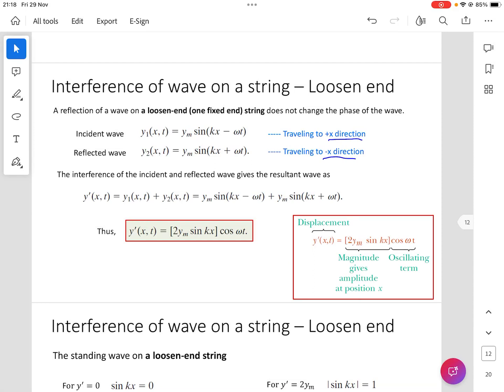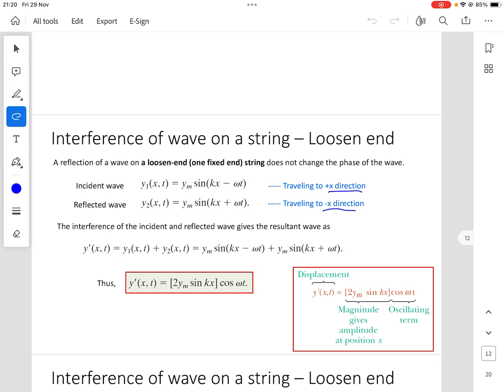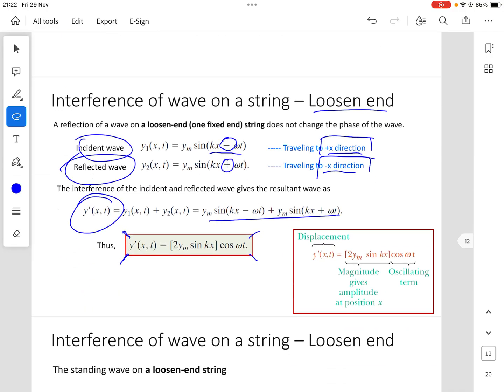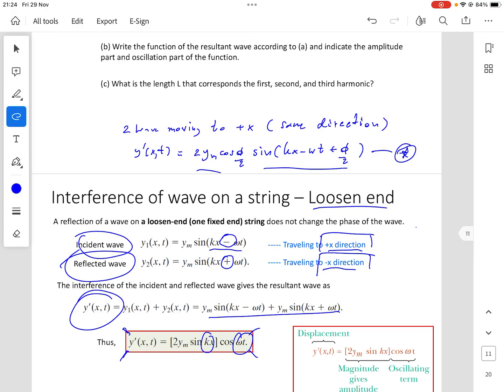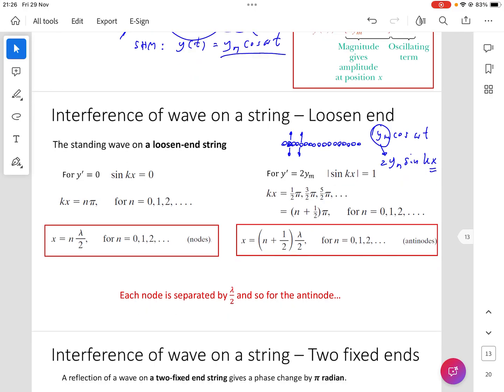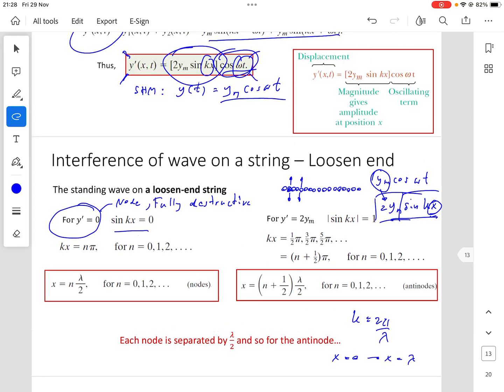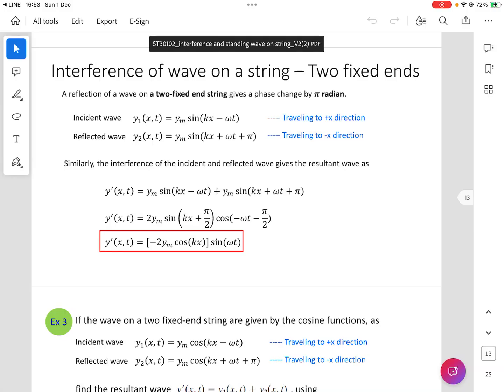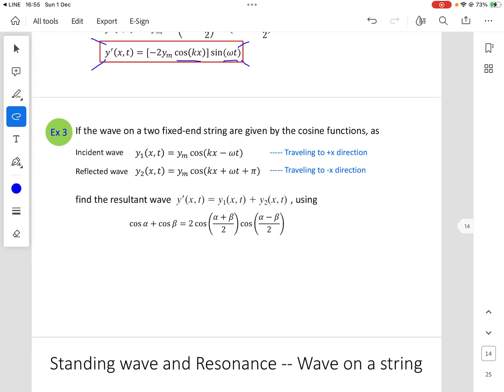Interference of waves on a string II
Interference of incident and reflected waves on a string and introduction to standing waves.